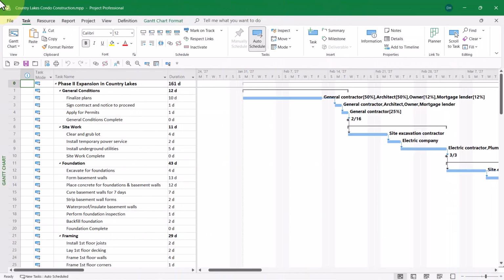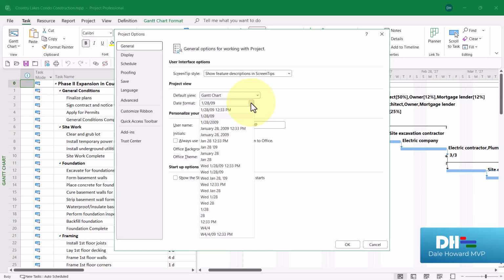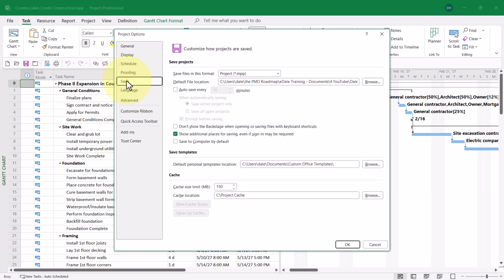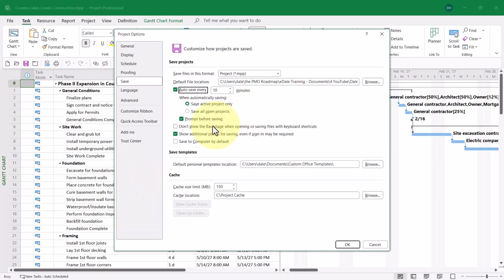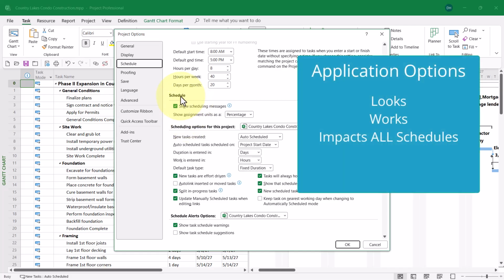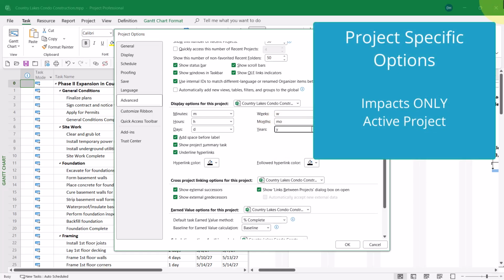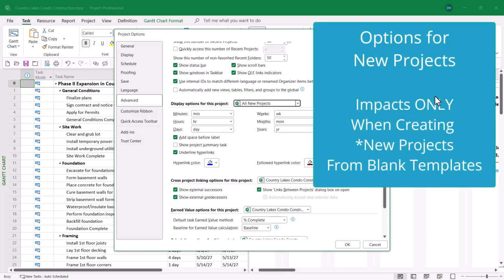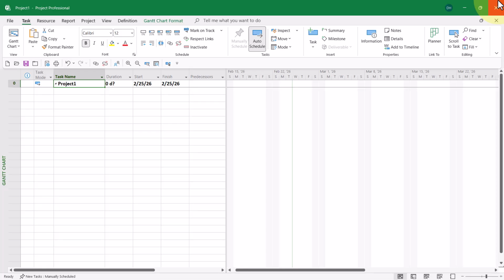3 Types of Options in Microsoft Project Explained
In this video, I’m going to show you something many Microsoft Project users don’t realize: not all option settings work the same way.

Inside the Project Options dialog, there are actually 3 different types of settings — application options, project-specific options, and options for all new projects created from the blank project template. Understanding the difference can save you from making a change in one project and wondering why it didn’t affect another… or worse, changing something globally without meaning to.

I’ll walk you through how to identify each type of option, where to find them, and how they behave so you can configure Microsoft Project with confidence.

If you’ve ever changed a setting and thought, “Why did that happen here but not there?” this video is for you.